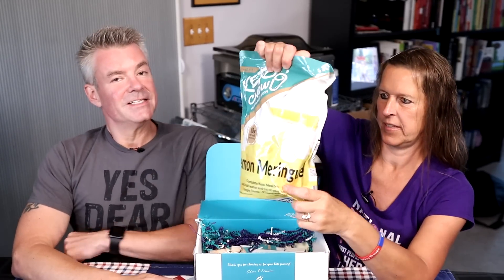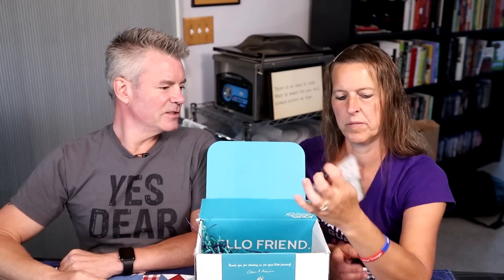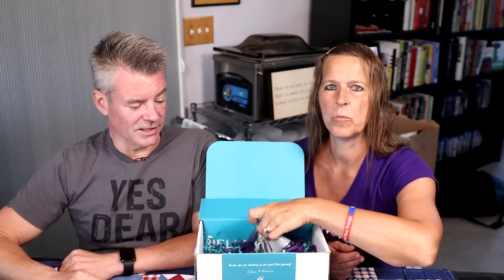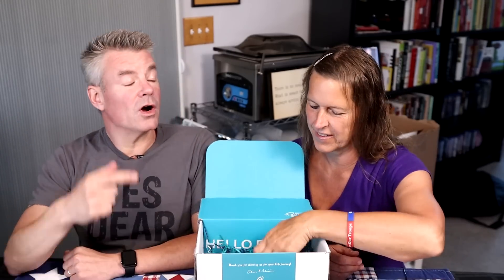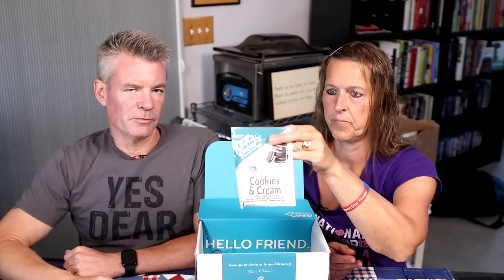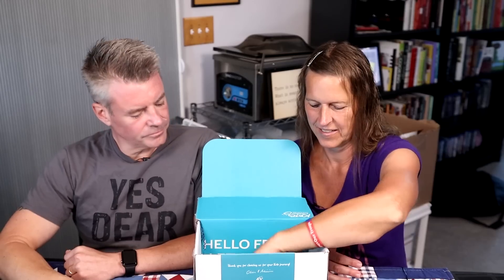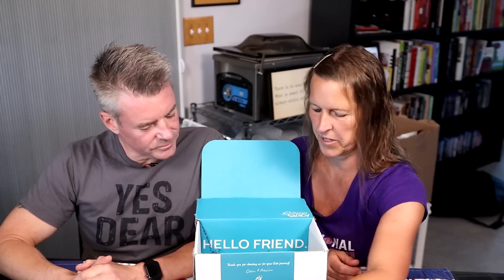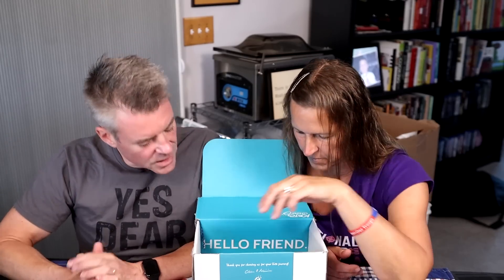Keto Chow July Box - We Make Piña Colada Pound Cake and Announce a New Flavor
In addition to unboxing the  Keto Chow Surprise My Chow box, we also make one of the included recipes - piña colada pound cake.  We also give an update on Steve's new flavor of Keto Chow and introduce the newest limited edition flavor.

Timestamps:
0:00 Intro
1:33 Box contents
6:45 Piña colada pound cake
9:14 Three announcements

SeriousKeto is a participant in the Amazon Services LLC Associates Program, an affiliate advertising program designed to provide a means for sites to earn advertising fees by advertising and linking to Amazon.  I earn from qualifying purchases made from both Amazon and Keto Chow.